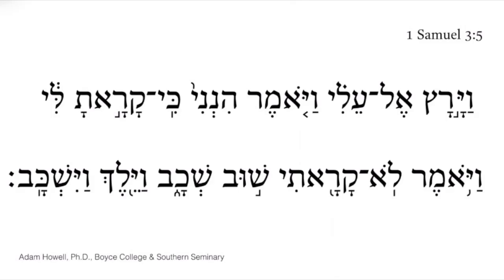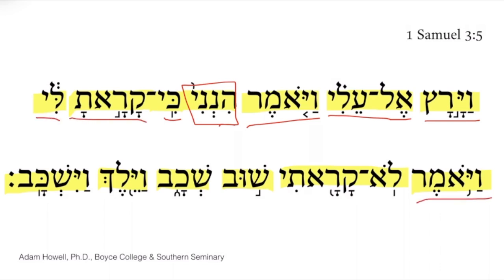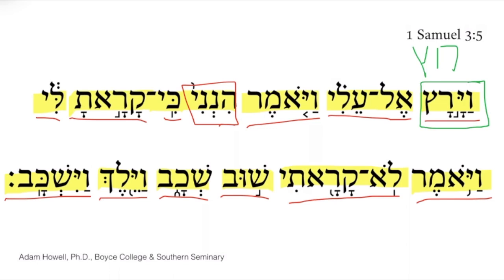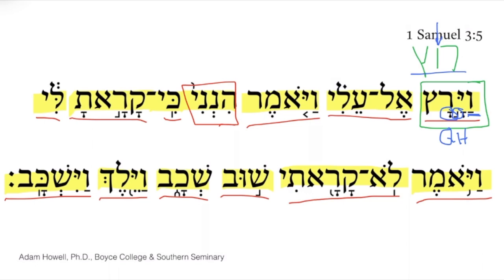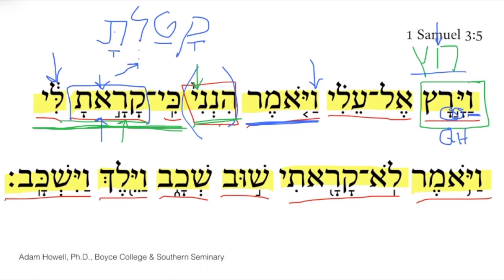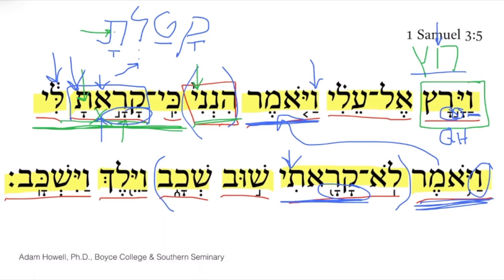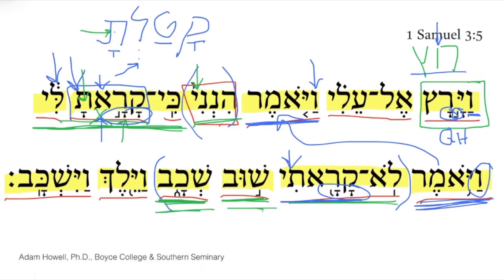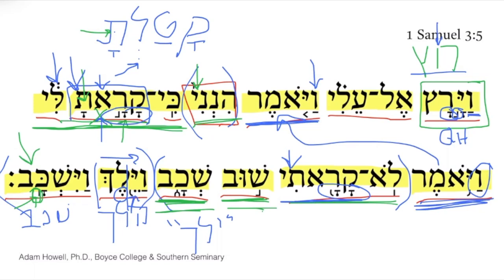1 Samuel 3:5 Part 1, Translation